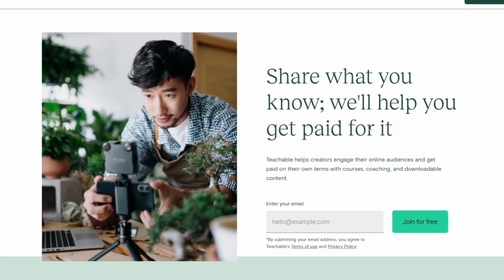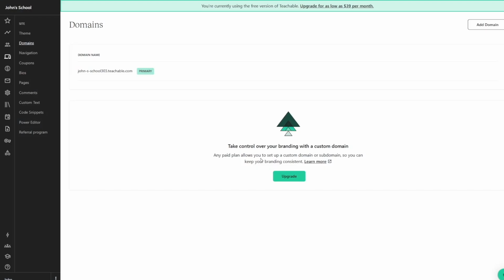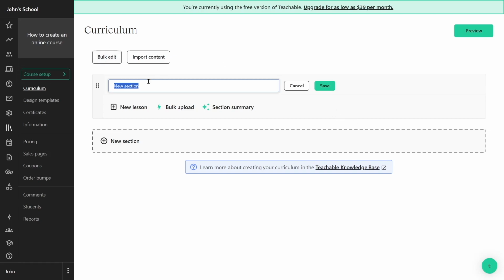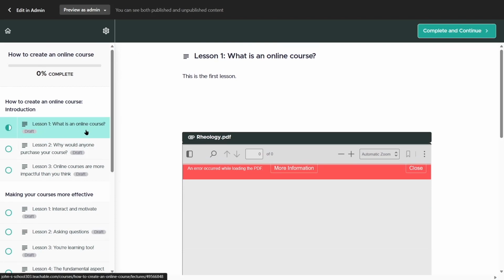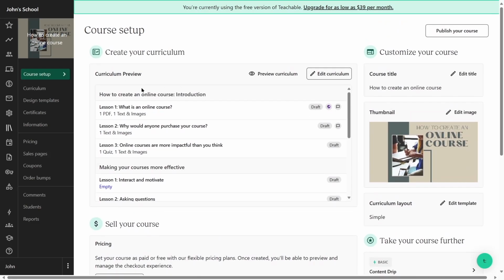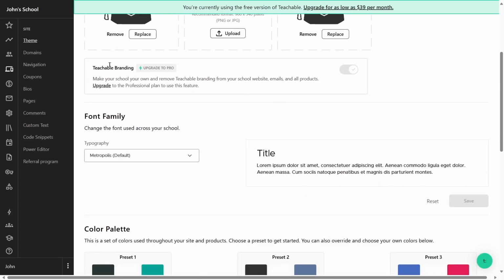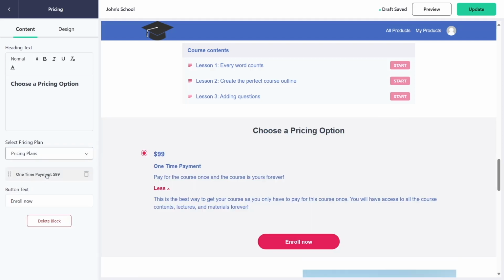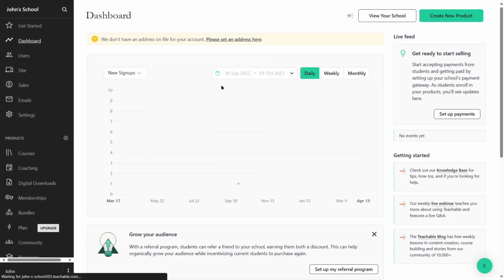Teachable Tutorial | How to Create a Course on Teachable (Free)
Teachable is an excellent platform to launch and sell your online courses. You can create a Teachable account for free and start building your courses. However, you won’t be able to utilize the full power of the platform in the free version. In this Teachable tutorial, we use the features available to us in the free version to create a complete online course.

Teachable allows you to create lessons and add content within those lessons. You can also create single-choice questions for your course. If you want to upgrade to a Teachable paid plan, you’ll receive the advanced features this SaaS platform offers. Features include content drip, custom domain, course certification, coupons and order bumps, live group coaching, integrated email marketing, and more. In our Teachable tutorial, we give you a basic idea of how the platform works, besides how to create a course on Teachable. This will be enough to get you started with Teachable.

Overall, the Teachable platform is amazing if you want to create and sell courses online. The platform gives you a ready site to launch your own eLearning portal. To select your custom domain or if you want to migrate to a hosting service of your choice, you need to upgrade to a paid plan. So watch the entire Teachable tutorial to learn how to create and publish a course with it.

⭐️⭐️ Timestamp ⭐️⭐️

00:00 Introduction
00:12 Creating a Teachable account
01:08 Introduction to Teachable’s backend dashboard
06:55 Creating a course
08:23 Creating course curriculum
10:11 Adding content within lessons
14:00 Creating quizzes in Teachable
16:47 Adding a thumbnail for the course
17:01 Course curriculum layout
18:15 Setting up course pricing
20:46 Setting up the Sales page
27:17 Setting up the Checkout page
28:53 Looking at the Thank you page
29:27 Other features
30:31 Final preview
31:02 Conclusion

⭐️⭐️ Relevant Links ⭐️⭐️